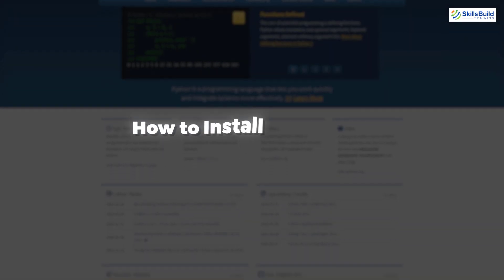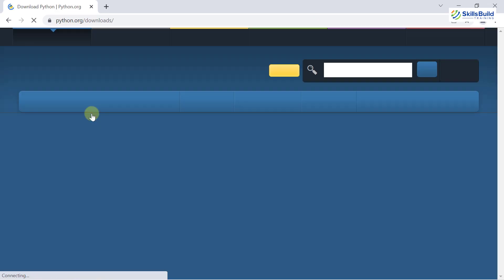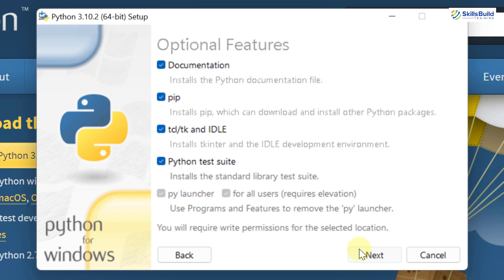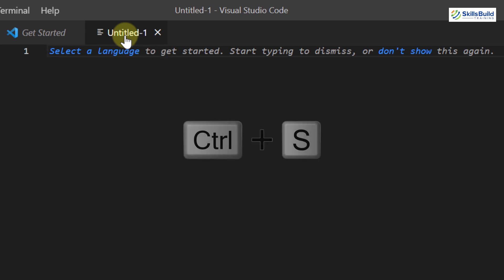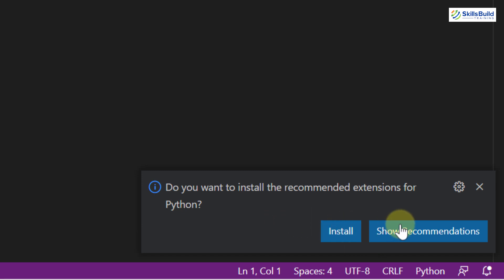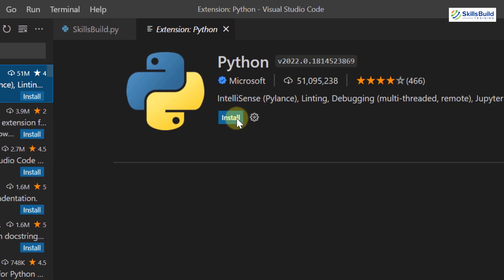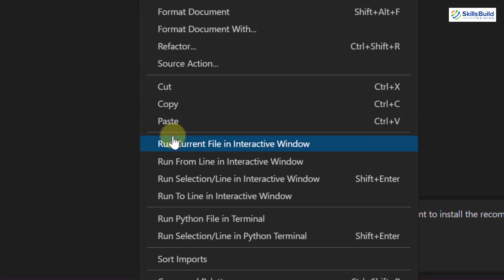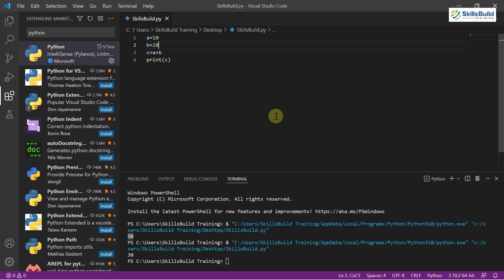💥 How to Install and Set Up Python in Visual Studio Code on Windows 11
This video shows you how to download, install, and set up Python in Visual Studio Code on Windows 11.

Python code editors are designed for developers to code and debug programs easily. Using Python IDEs (Integrated Development Environments), you can manage a large codebase and achieve quick deployment.

⏰Timestamps⏰

00:00 Intro
00:56 Check Python Installation
00:55 Download Python
01:17 Install Python
02:20 Open Visual Studio Code
02:42 Create a New File
03:32 Install Python in Visual Studio Code
06:34 Outro